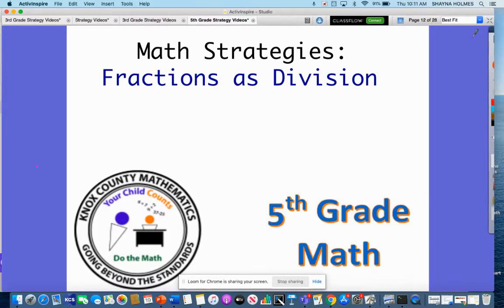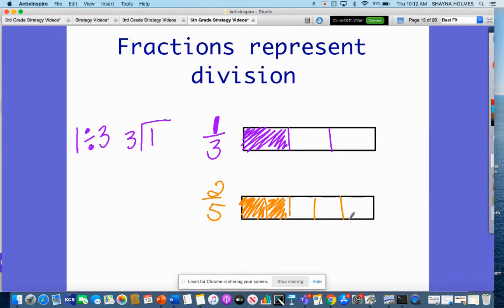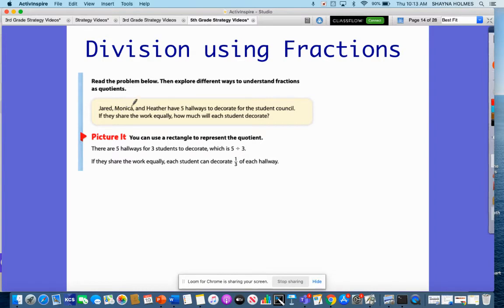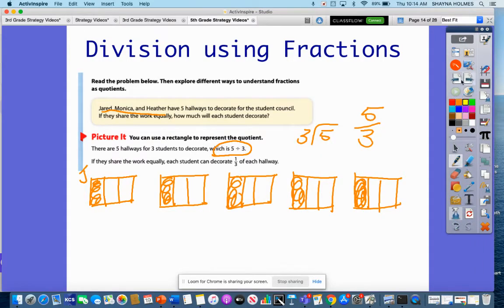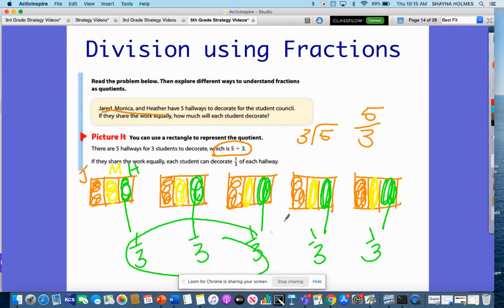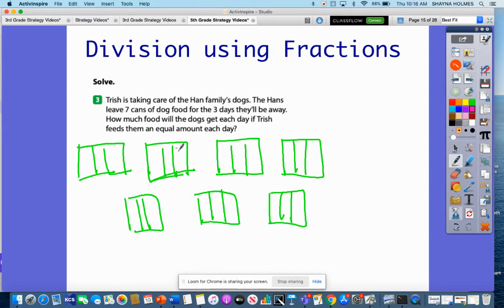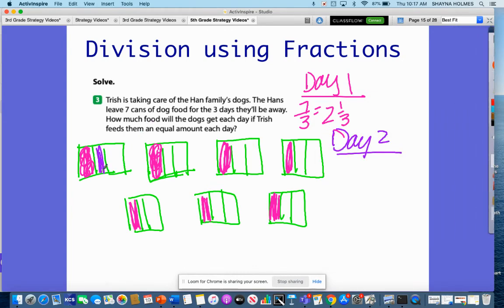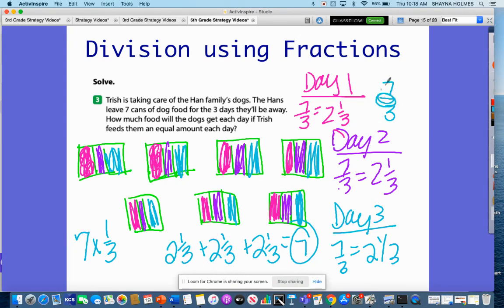5th Grade Lesson 12 Division with Fractions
This video uses Ready Math materials to support students in understanding that fractions represent division. Students will also connect other representations of division to fractions.